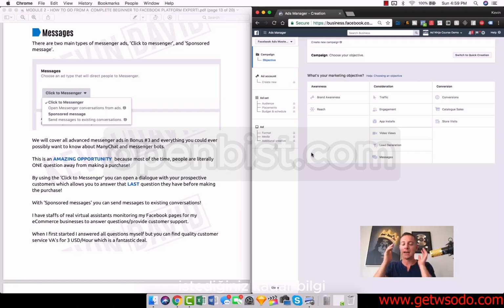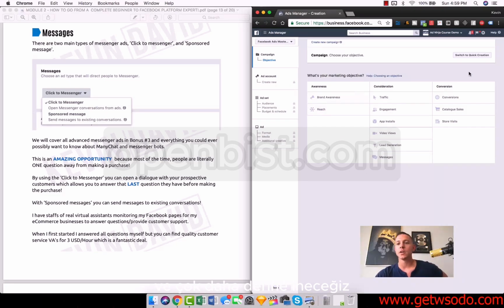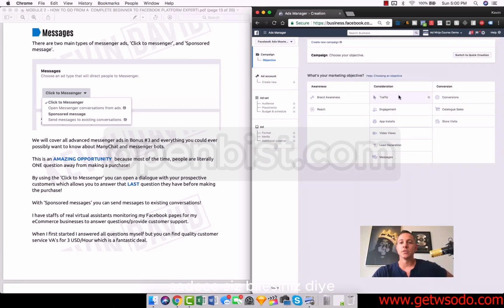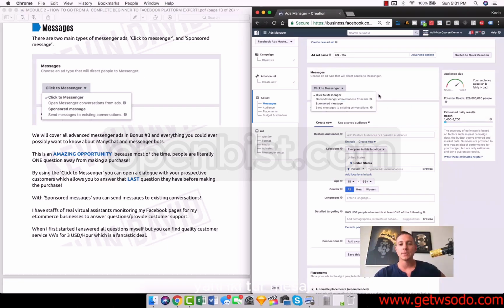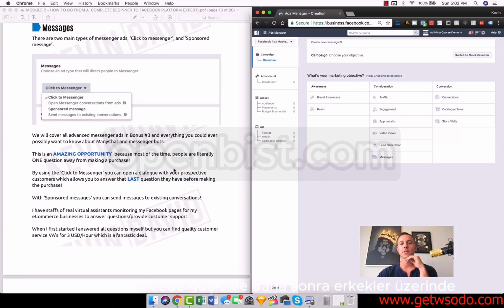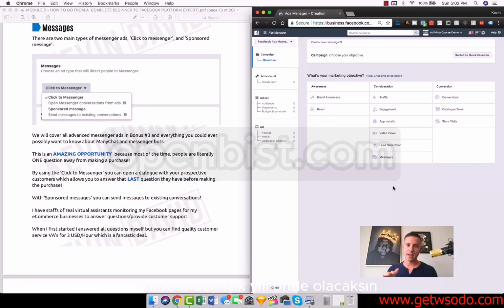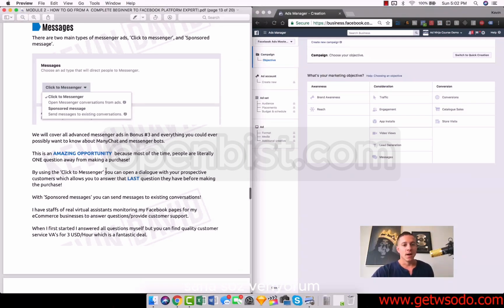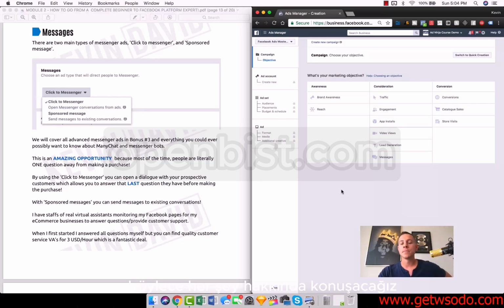20 - Mesaj Pazarlama Hedefi - Kevin David - Facebook Ads Kursu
Merhaba ve YouTube kanalıma hoş geldiniz! Bu videoda, dijital pazarlama uzmanı Kevin David'in "Mesaj Pazarlama Hedefi" konusundaki değerli bilgilerini Türkçe altyazılı olarak sizlerle paylaşıyorum. Kevin David, mesaj pazarlamanın önemini, nasıl uygulanacağını ve işletmenizin başarısına nasıl katkıda bulunacağını ayrıntılı bir şekilde açıklıyor. Dijital dünyada etkili bir şekilde mesaj pazarlama stratejileri oluşturmak ve işinizi büyütmek için bu videoyu mutlaka izleyin!

Kevin David Kimdir?
Kevin David, dijital pazarlama ve e-ticaret dünyasında geniş bir üne sahip bir girişimcidir. Amazon FBA, Shopify ve Facebook reklamcılığı gibi konularda uzmanlaşmış olan Kevin, birçok başarılı çevrimiçi kurs oluşturmuş ve binlerce kişiye dijital dünyada başarılı olmaları için rehberlik etmiştir. Kevin David'in deneyimlerinden ve bilgilerinden faydalanarak, siz de kendi işinizi kurabilir ve büyütebilirsiniz.

Mesaj Pazarlama Nedir?
Bu pazarlama stratejisi, hedef kitlenizle daha derin bir bağ kurmanızı sağlar ve onları müşteri olmaya teşvik eder. Mesaj pazarlama, özellikle Facebook Ads gibi platformlar üzerinden kolayca uygulanabilir ve yüksek dönüşüm oranları sağlayabilir.

Mesaj Pazarlama Pazarlamasının Amacı
Bu pazarlama stratejisi, potansiyel müşterilerinizle kişisel bir bağ kurmanıza ve onların ihtiyaçlarını daha iyi anlamanıza olanak tanır. Mesaj pazarlama pazarlamasının başlıca amaçları şunlardır:

İlgi Çekmek: Hedef kitlenizin dikkatini çekerek onlarla etkileşim kurmak.
Müşteriye Dönüştürmek: Potansiyel müşterilerinizi gerçek müşterilere dönüştürerek satışları artırmak.
Mesaj Pazarlama Stratejileri
Kevin David, mesaj pazarlama stratejilerini etkili bir şekilde uygulamanız için önemli ipuçları ve teknikler paylaşıyor. İşte bu süreçte dikkate almanız gereken bazı temel stratejiler:

1. Hedef Kitlenizi Belirleyin
Mesaj pazarlama sürecinin ilk adımı, hedef kitlenizi belirlemektir. Hedef kitlenizi doğru bir şekilde tanımlayarak, mesaj pazarlama çabalarınızı daha etkili bir şekilde yönlendirebilirsiniz. Hedef kitlenizi belirlemek için şunları yapabilirsiniz:

Demografik Bilgiler: Hedef kitlenizin yaş, cinsiyet, gelir düzeyi, eğitim durumu gibi demografik bilgilerini belirleyin.
Davranışsal Bilgiler: Hedef kitlenizin online davranışlarını ve alışveriş alışkanlıklarını analiz edin.
İlgi Alanları: Hedef kitlenizin ilgi alanlarını ve ihtiyaçlarını belirleyerek, onlara yönelik içerikler oluşturun.
2. Değerli ve İlgi Çekici Mesajlar Gönderin
Potansiyel müşterilerinizin dikkatini çekmek ve onlarla etkileşim kurmak için değerli ve ilgi çekici mesajlar göndermeniz önemlidir. Değerli ve ilgi çekici mesajlar, potansiyel müşterilerinizin ilgisini çeker ve onları işletmenize yönlendirir. Değerli mesajlar göndermek için şunları yapabilirsiniz:

Kişiselleştirilmiş Mesajlar: Hedef kitlenizin ilgisini çekmek için kişiselleştirilmiş mesajlar gönderin. İsimlerini kullanarak ve onların ilgi alanlarına göre içerikler sunarak etkileşim oranlarını artırın.
Bilgilendirici Mesajlar: Potansiyel müşterilerinizi bilgilendirici mesajlarla yönlendirin. Ürün veya hizmetleriniz hakkında detaylı bilgiler sunarak onların bilinçli kararlar vermesine yardımcı olun.
Özel Teklifler ve İndirimler: Potansiyel müşterilerinizi harekete geçirmek için özel teklifler ve indirimler sunun. Bu tür mesajlar, potansiyel müşterilerinizin ilgisini çeker ve onları müşteri olmaya teşvik eder.
3. Facebook Messenger Reklamları
Facebook Messenger reklamları kullanarak potansiyel müşterilerinize ulaşabilir ve onlarla etkileşim kurabilirsiniz. Facebook Messenger reklamları stratejileri şunları içerebilir:

Hedefli Reklamlar: Facebook Messenger'da hedefli reklamlar kullanarak potansiyel müşterilerinize ulaşın. Demografik bilgiler, ilgi alanları ve davranışlara göre hedefli reklamlar oluşturun.
Anında Yanıtlar: Facebook Messenger reklamlarını kullanarak potansiyel müşterilerinizin sorularına anında yanıt verin ve onları müşteri olmaya teşvik edin.
Kampanyalar ve Duyurular: Özel kampanyalar ve duyurular yaparak potansiyel müşterilerinizin dikkatini çekin ve onlarla etkileşimde bulunun.
4. Otomatik Mesajlaşma Araçları Kullanın
Otomatik mesajlaşma araçları, potansiyel müşterilerinizle sürekli iletişimde kalmanızı sağlar. Bu araçlar, potansiyel müşterilerinizin davranışlarına göre otomatik mesajlar gönderir ve onları müşteri olmaya teşvik eder.